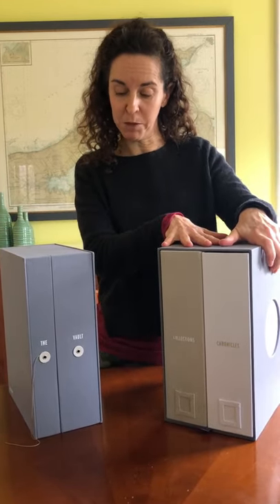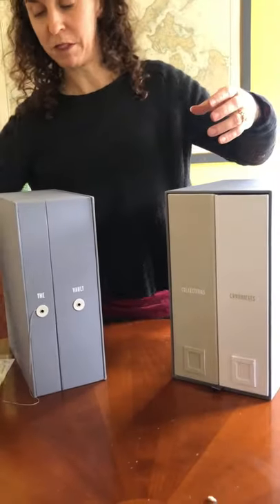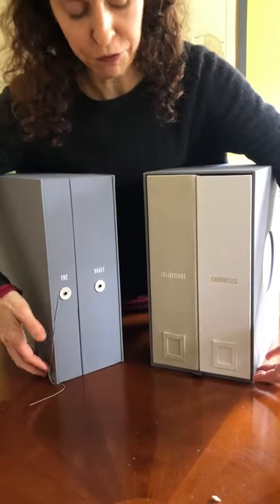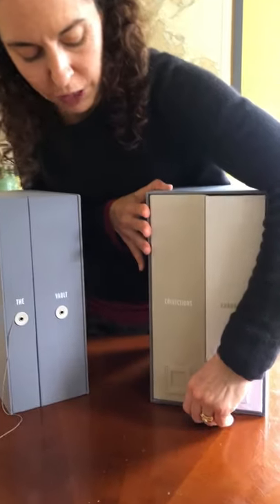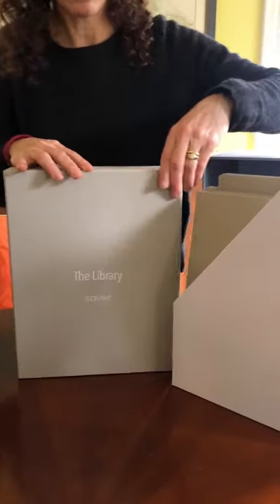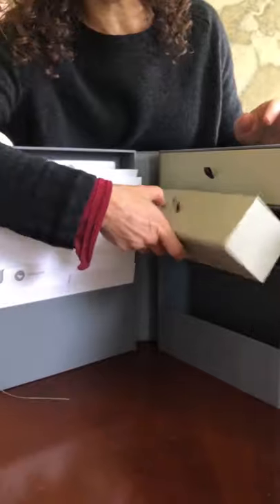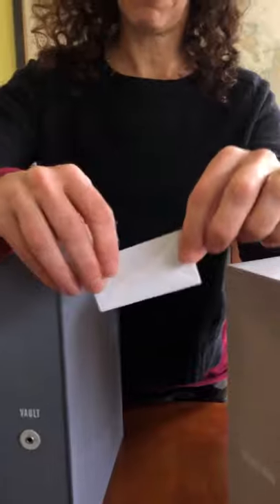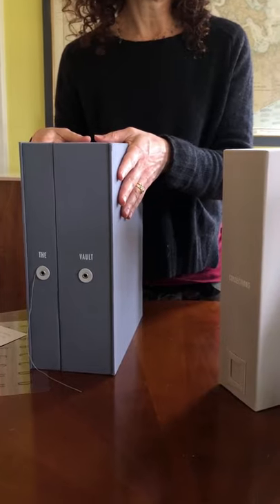Comparison | Deluxe Baby Edition and Vault Baby